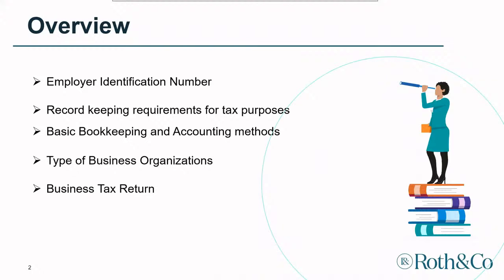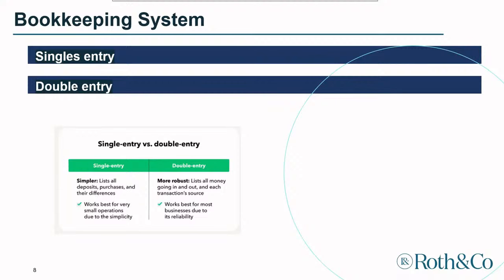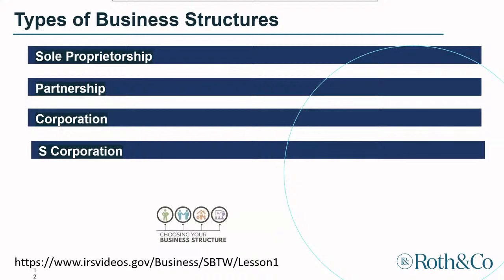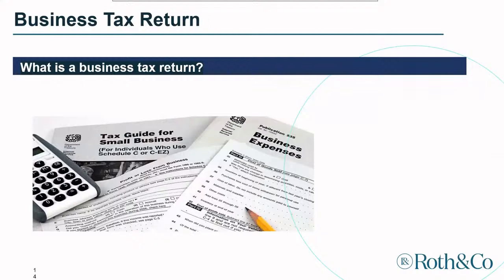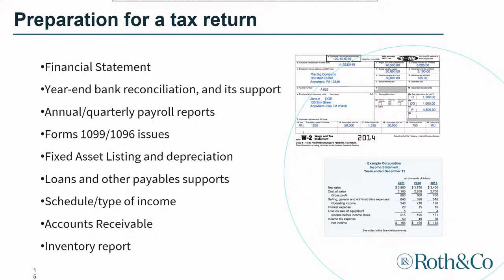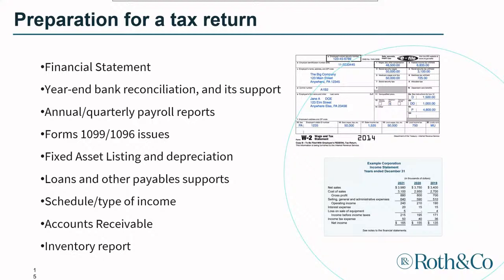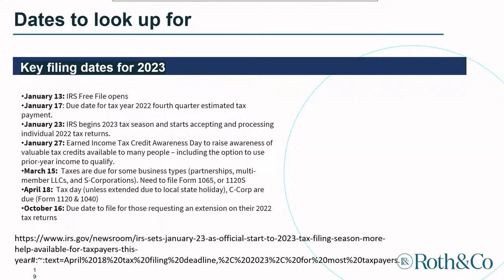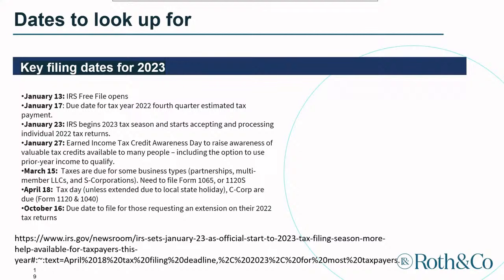Small Business Filing for 2022 Tax Returns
Don't miss this webinar that will help you understand the basics of record keeping, give you an overview of what an EIN is and provide some important steps in filing your business tax return.